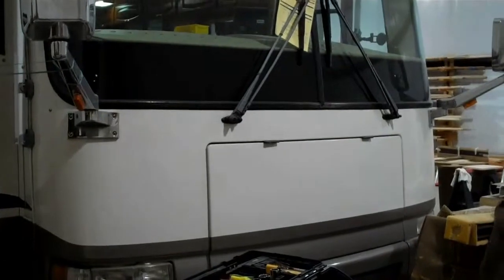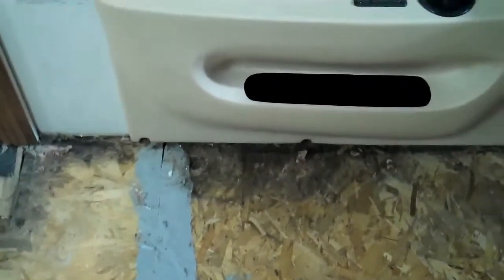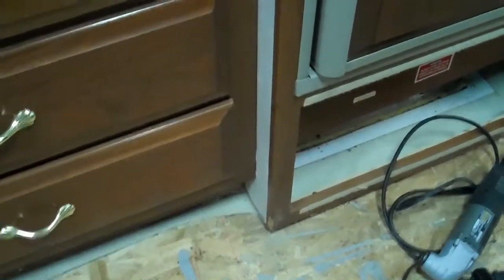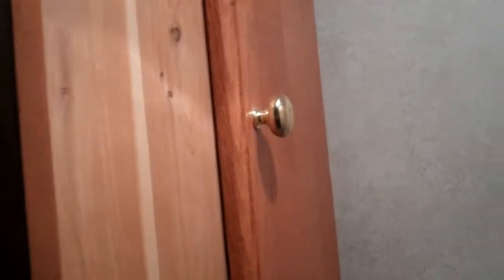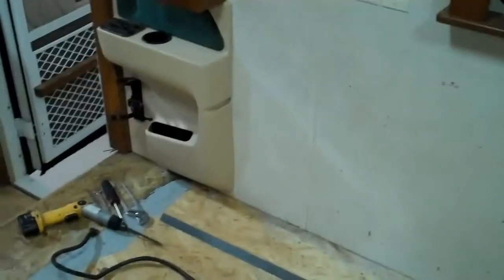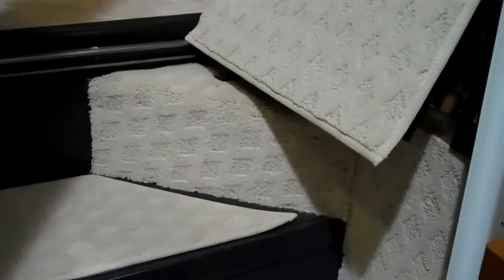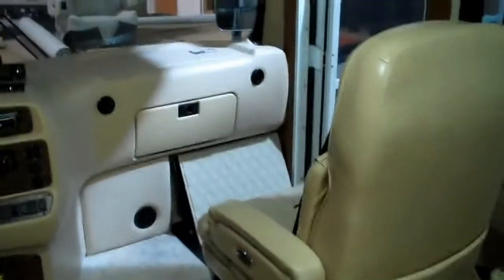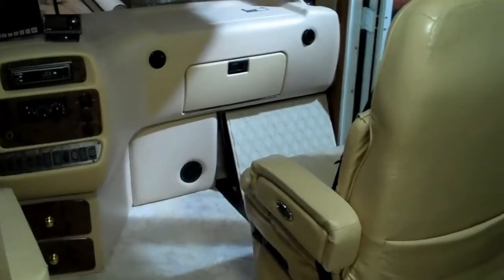2000 Newmar Mountain Aire Flooring Install